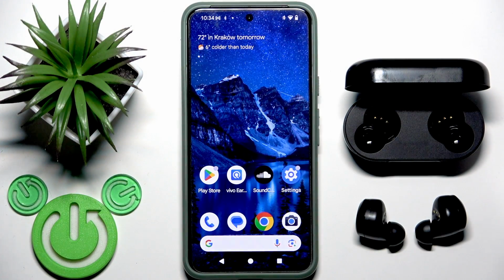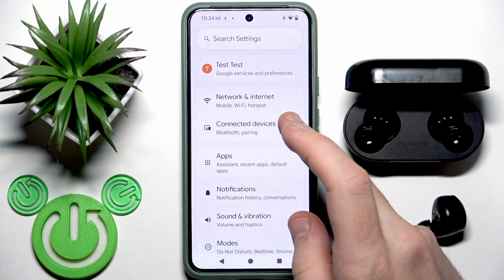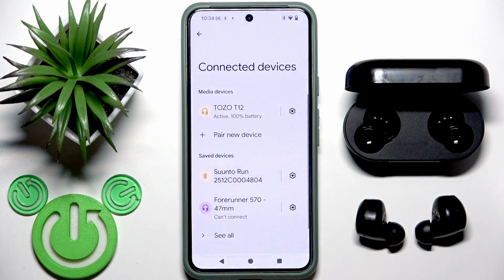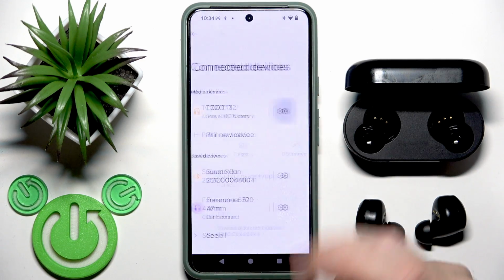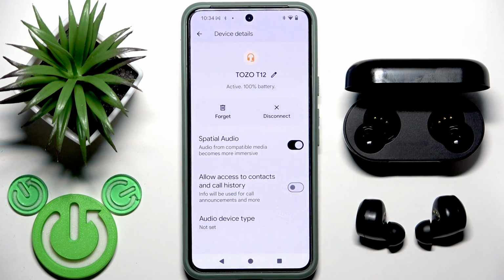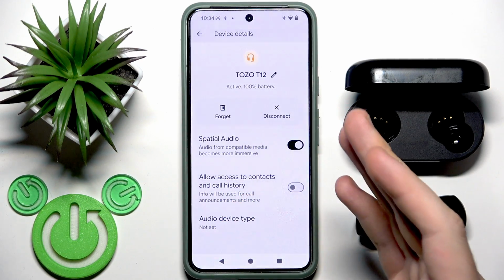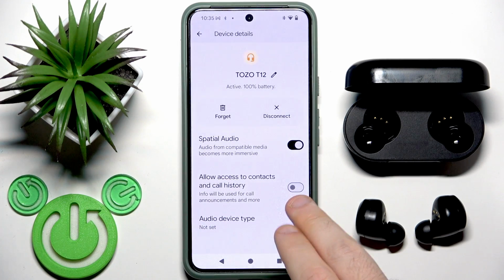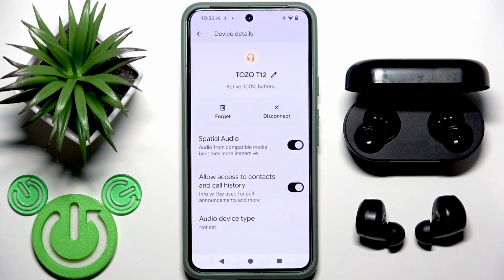TOZO Tonal Dots – How to Allow Access to Contacts and Call History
If you want your TOZO Tonal Dots earbuds to show caller information or sync your contacts, you need to allow access to contacts and call history on your Android phone. In this video, we explain step by step how to enable contact and call sharing for TOZO Tonal Dots using your phone’s Bluetooth settings. You’ll learn where to find the right option, what it might be called on different Android devices, and how to turn it on so your earbuds work seamlessly with calls and contacts. This guide is perfect for anyone who wants to get the most out of their TOZO Tonal Dots wireless earbuds and ensure all features are enabled for the best experience.

How to allow access to contacts and call history for TOZO Tonal Dots?
How to enable contact sharing on TOZO Tonal Dots earbuds?
Where is the call history sharing option for TOZO Tonal Dots on Android?

0:00 Introduction
0:07 Open Bluetooth settings
0:15 Find TOZO Tonal Dots in device list
0:22 Tap info or settings icon
0:35 Locate contacts and call history access
0:48 Enable contact and call sharing
0:55 Confirmation and outro